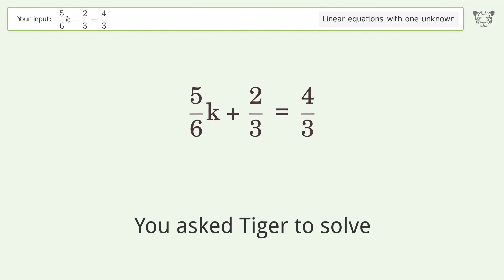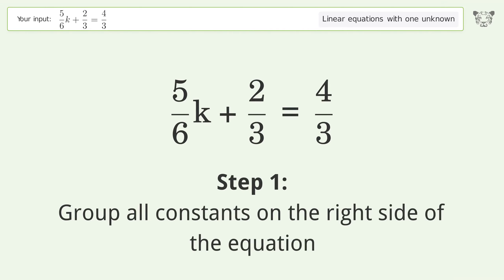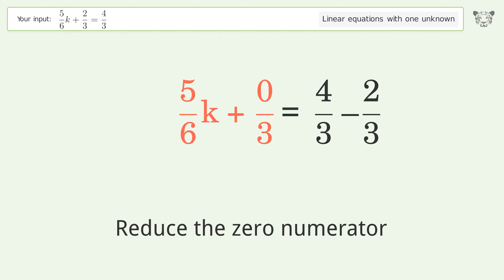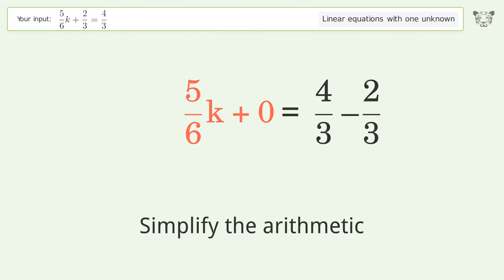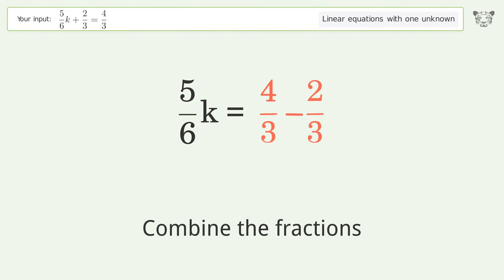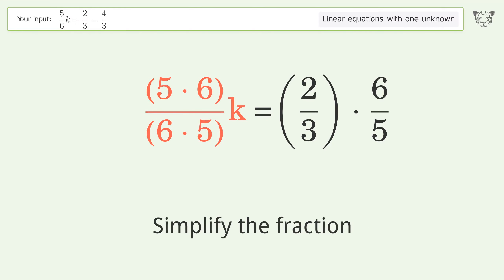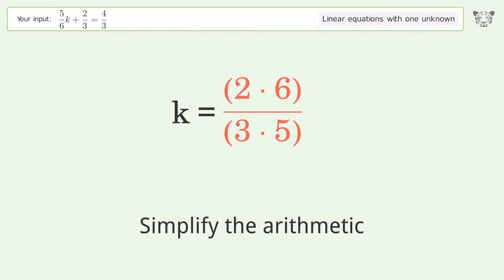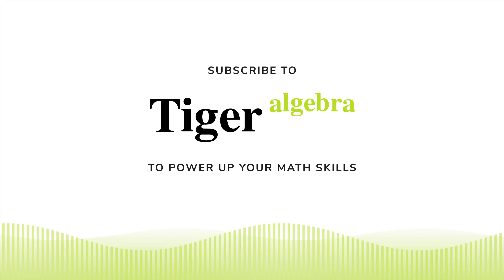Linear equation with one unknown: Solve 5/6k+2/3=4/3 step-by-step solution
Solving 5/6k+2/3=4/3 using the linear equation with one unknown solver

for a step-by-step and more tips and tricks for dealing with linear equations with one unknown.